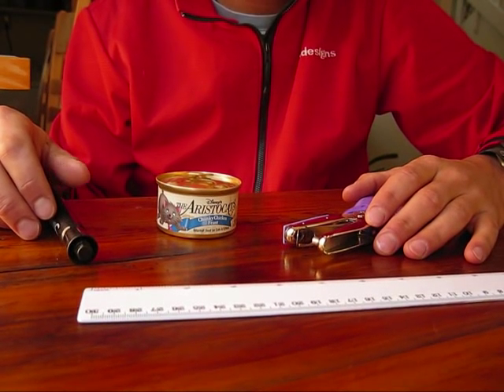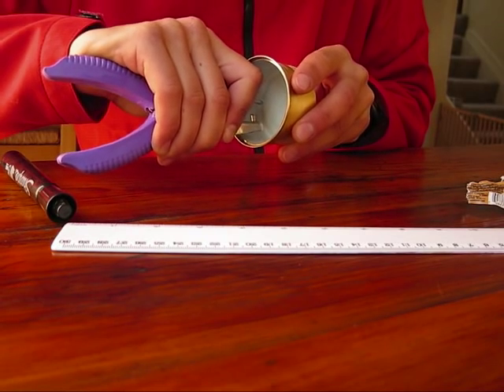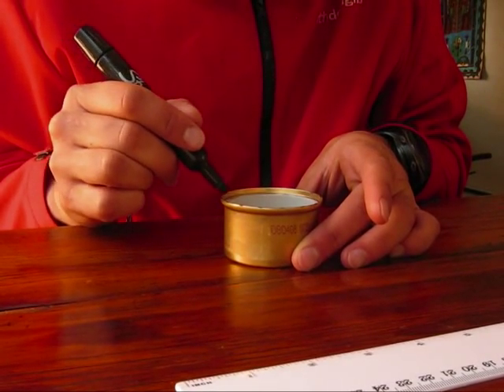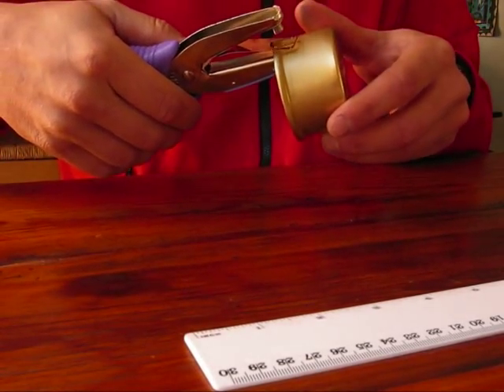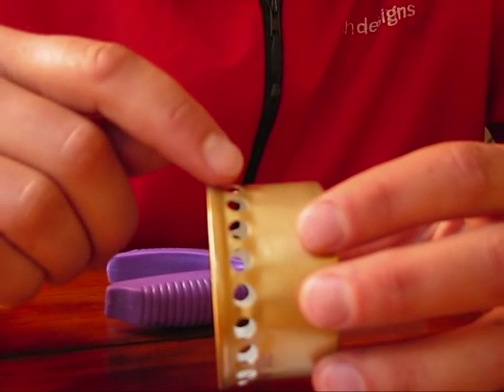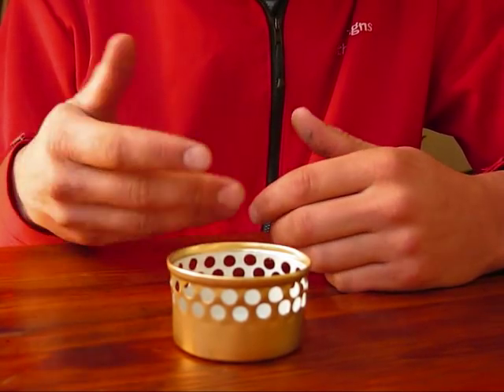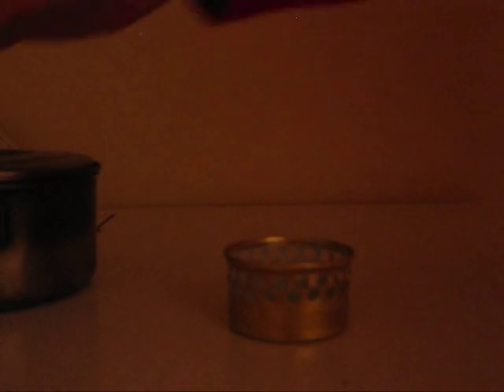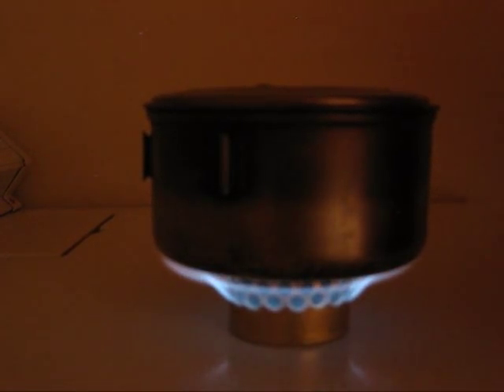Fancy Feast Cat Food Can Backpacking Stove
Andrew explains demonstrates how to make a backpacking stove using a Fancy Feast cat food can.